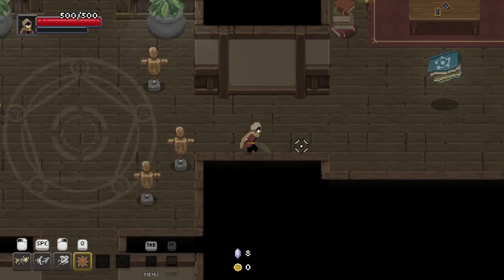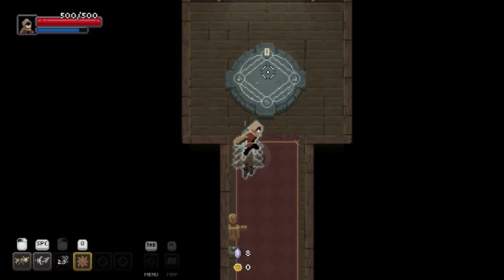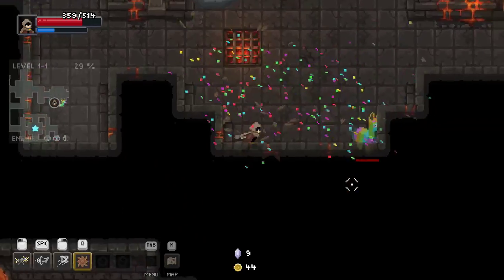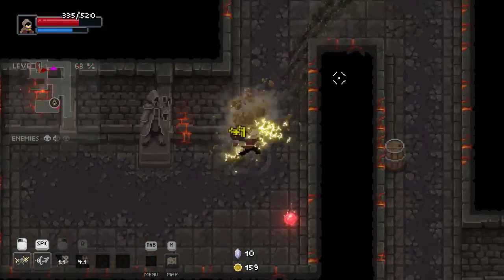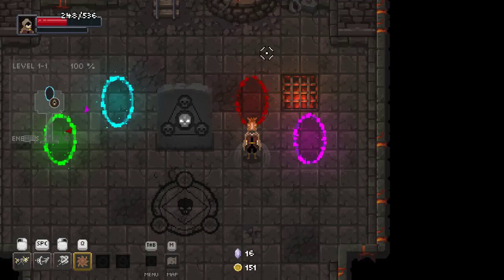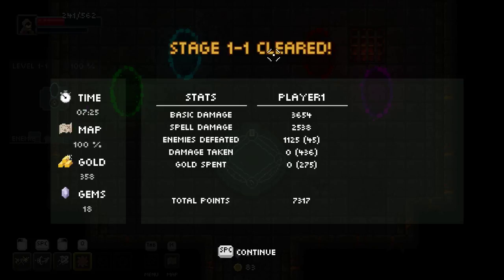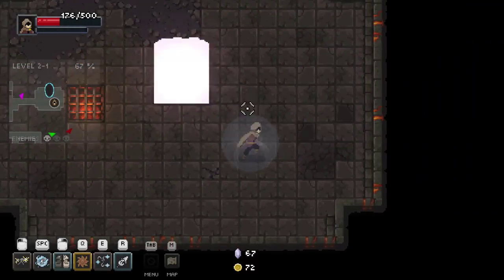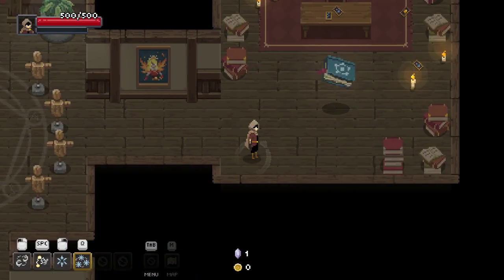WIZARD OF LEGEND Gameplay - Dustbunny Plays - Episode 6 [Reckless]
New Wizard Of Legend Gameplay - Wizard Of Legend Gameplay, Arcana, Relics, Bosses, Loot & so much more! Check it out!

In the market for new & awesome games? You're in luck!
The Humble Bundle offers the hottest games around, sometimes at a much better buy! By using this link, not only does a portion of your purchase go to help our charity of choice, Child's Play, a small bit of it goes to support us to grow as a channel!